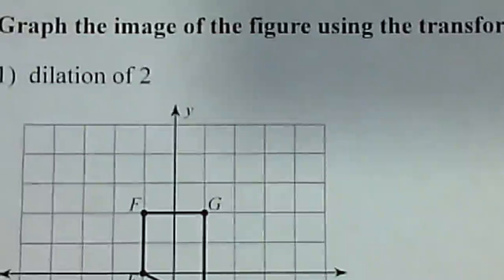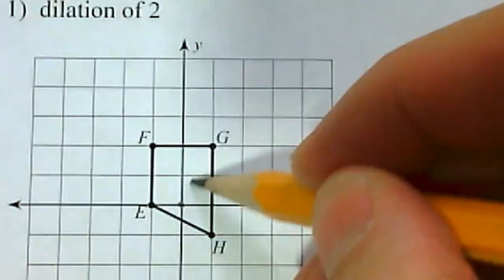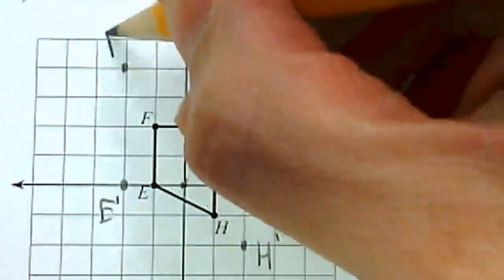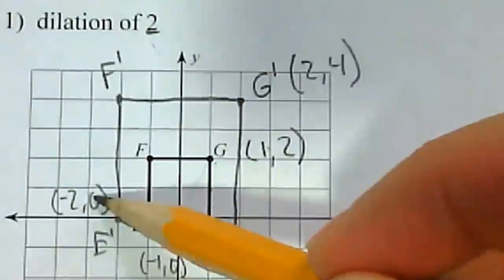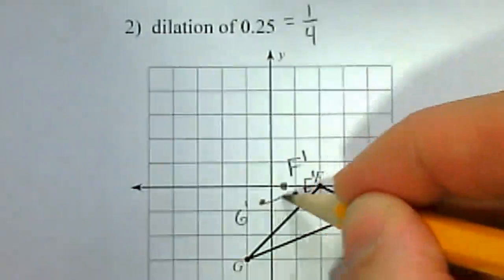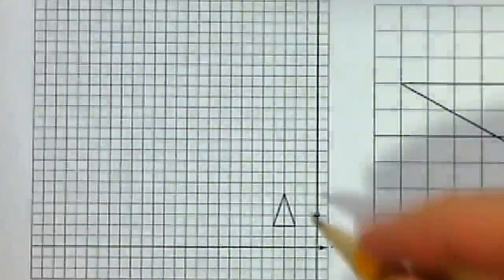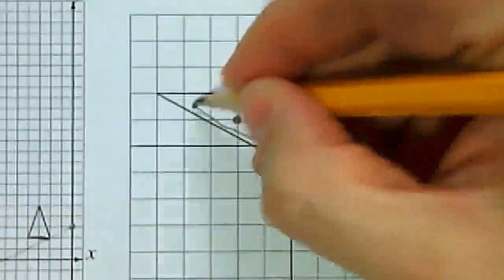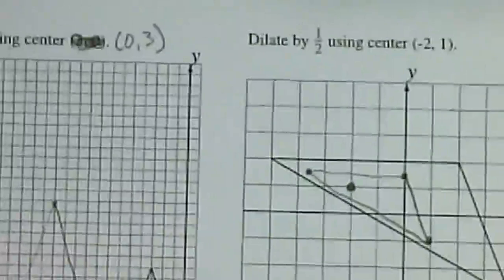Dilations on a Coordinate Grid